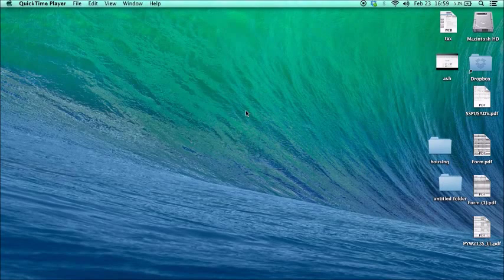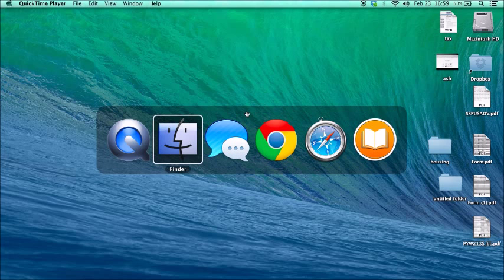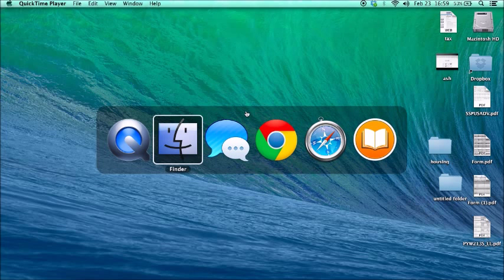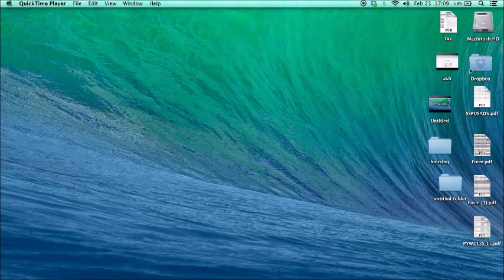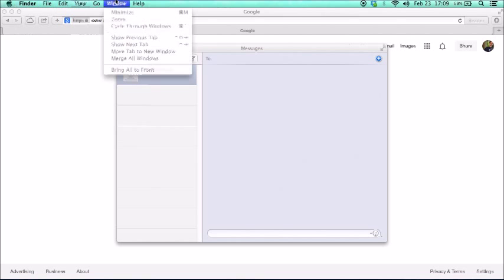How to view all open applications on Mac and quit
This is to view all open application on mac and you can quit selectively any application. This is also the quick way to go to finder.